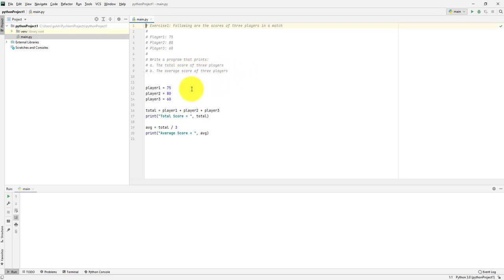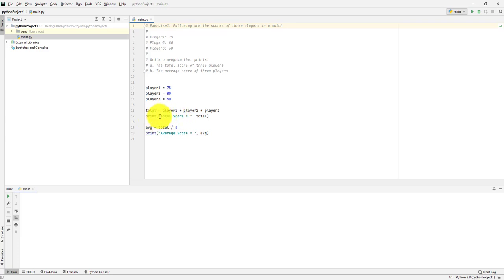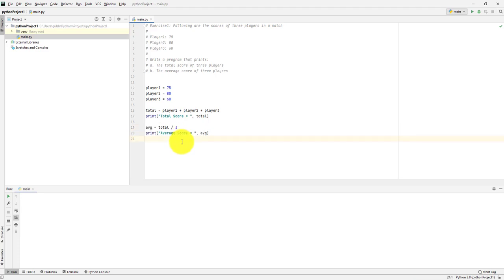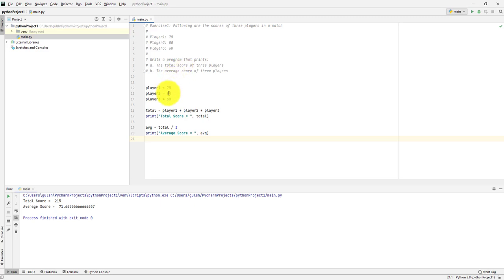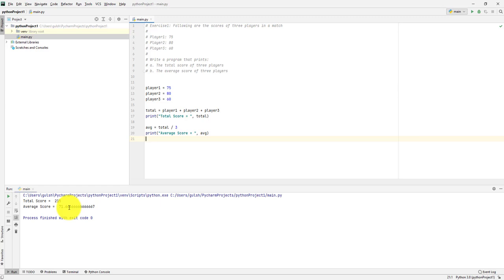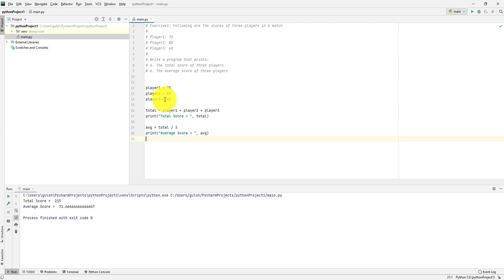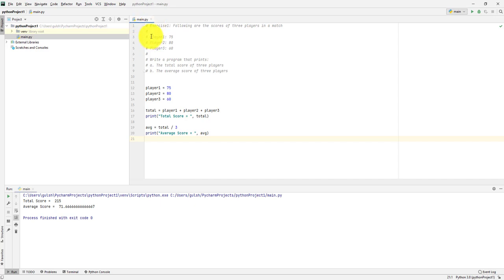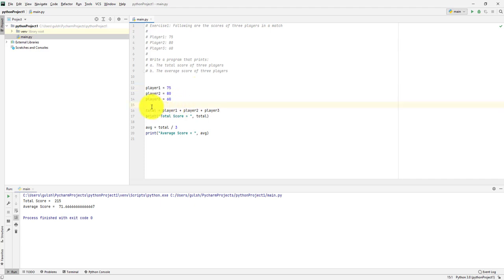CH05-003 Simple Integers Exercise1